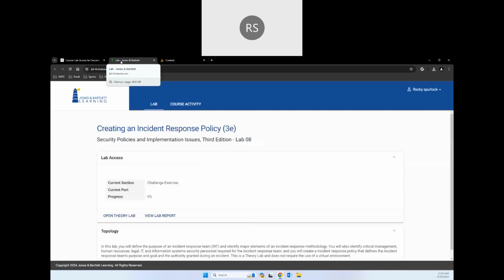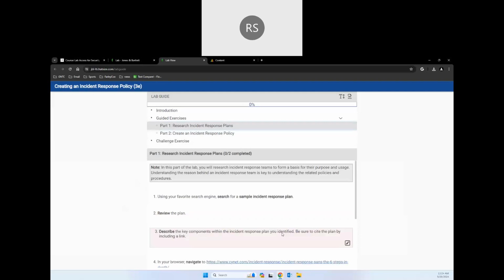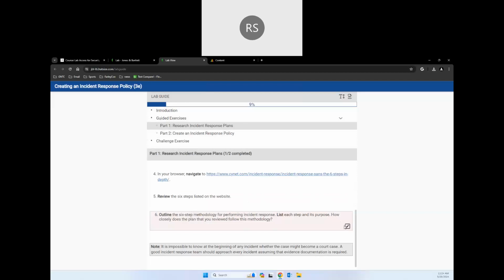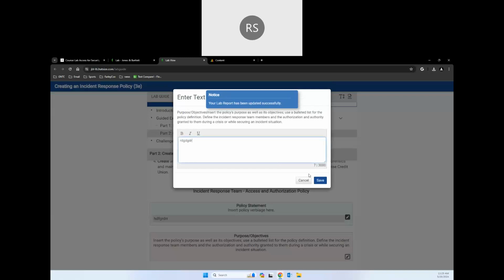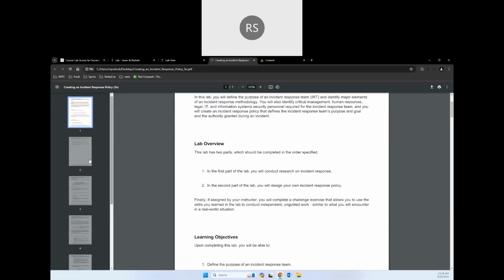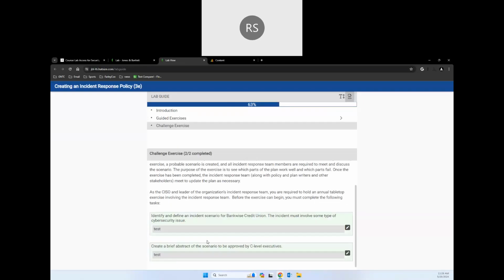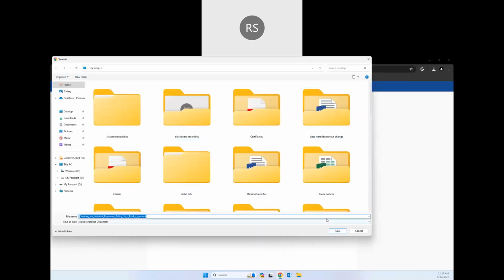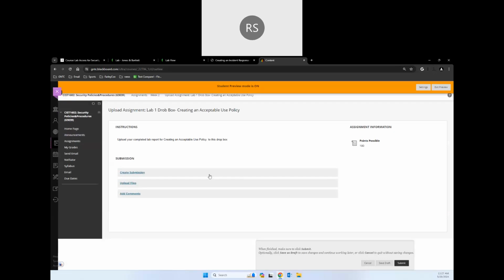Labs for CIST 1602-Rspurlock